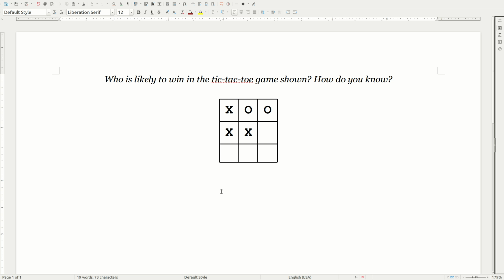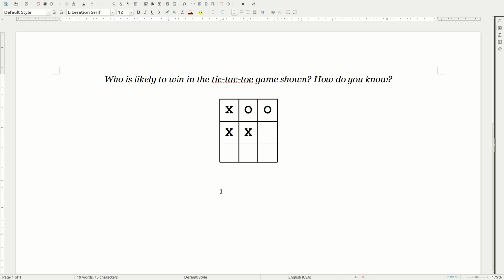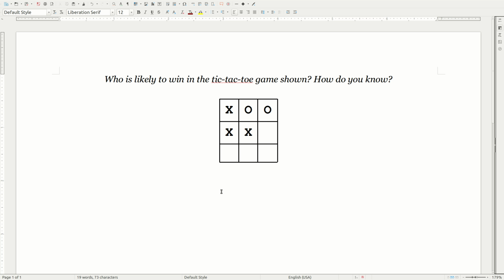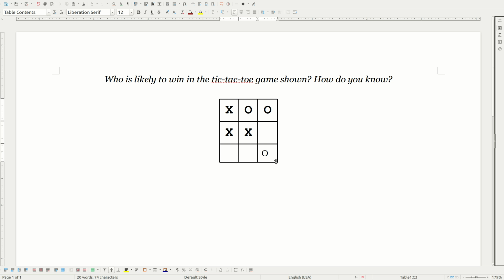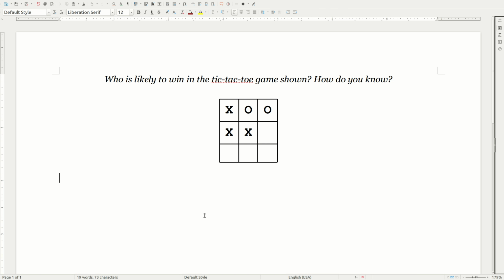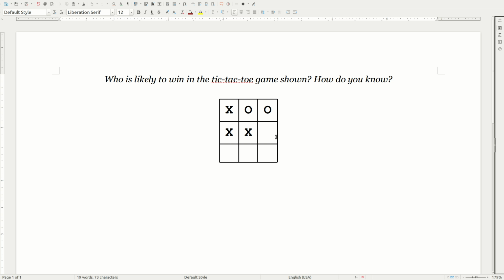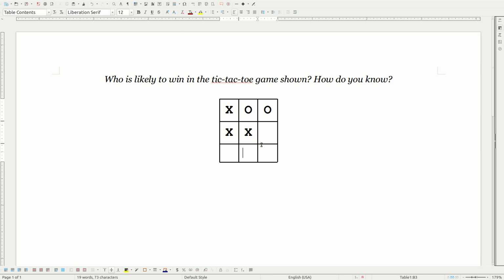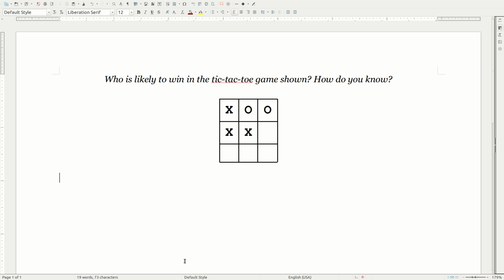Game Trees part 1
Introduction to planning with trees and how a computer can evaluate good or bad moves and situations in a game using trees.